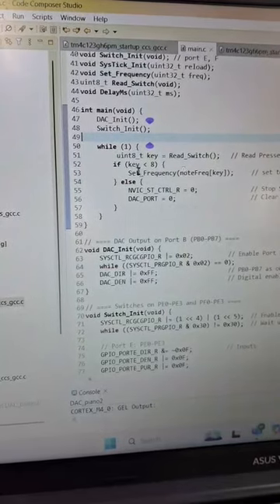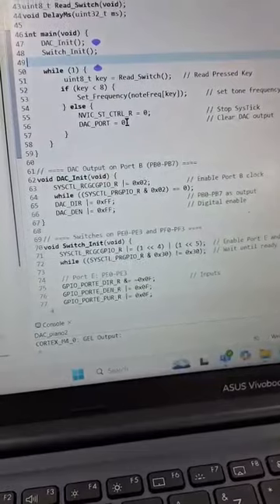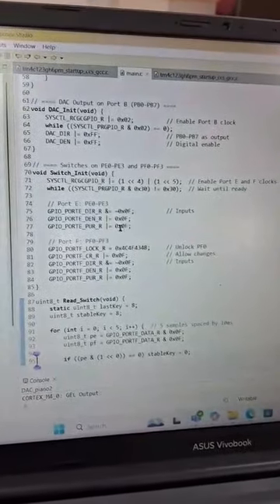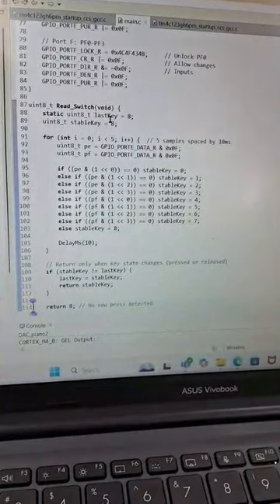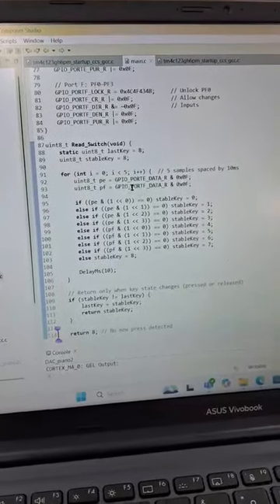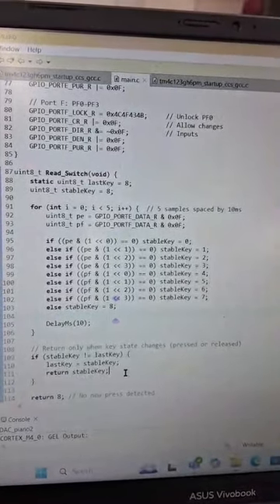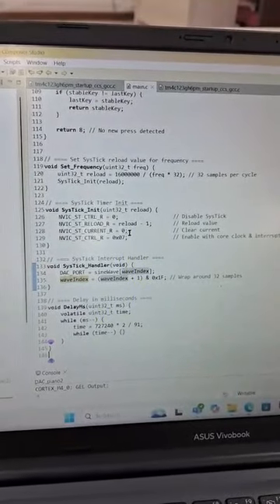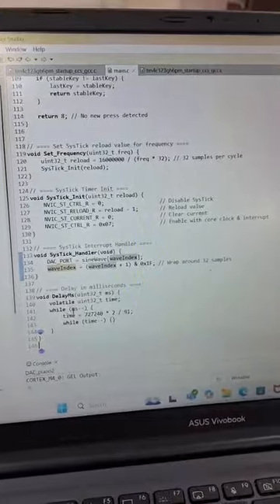DAC Piano using TIVA C LaunchPad Demo Video Part2